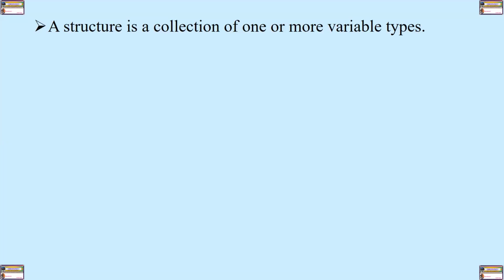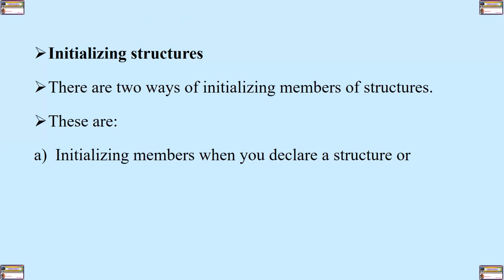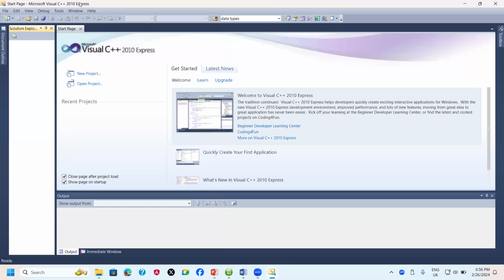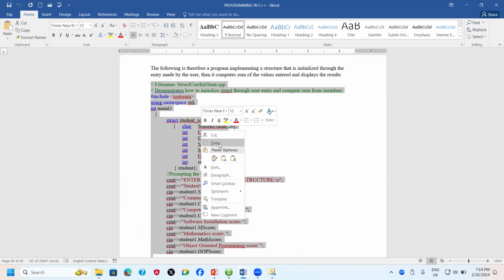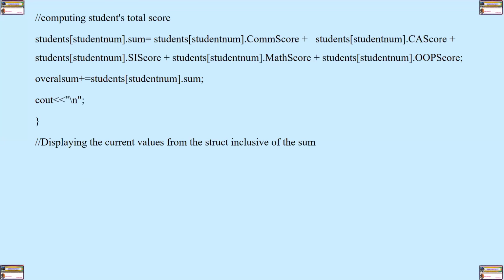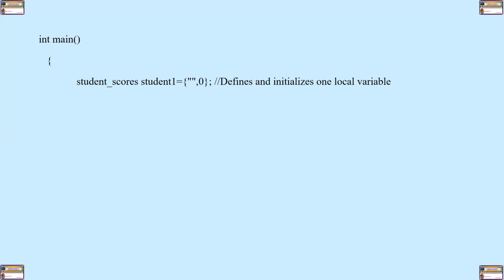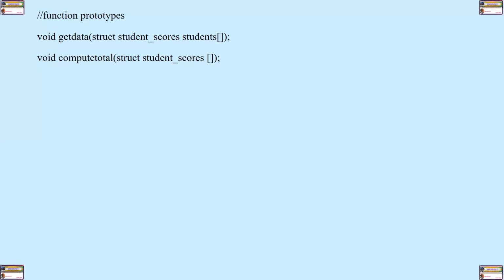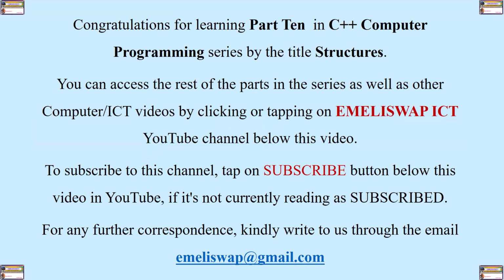Implementing Structures in C++ Computer Programming Language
This video describes structures in C++ Computer programming language and demonstrates how to define structs, declare structs, initialize structs, create array of structs, and pass array of structs to functions. It also makes use of sample programs in C++ programs indicating how to code, compile and execute source code implementing structs as well as demonstrating how they are applied in C++ IDE.